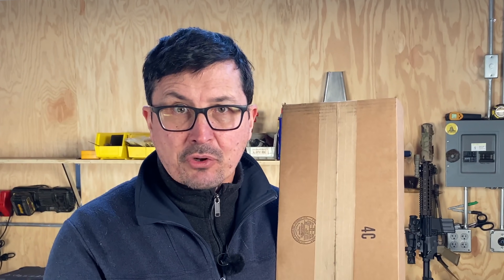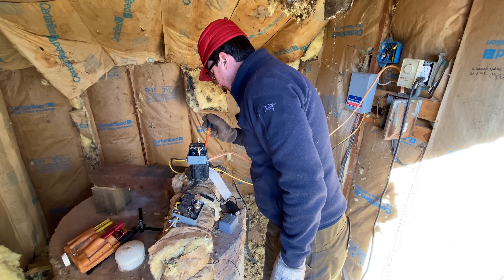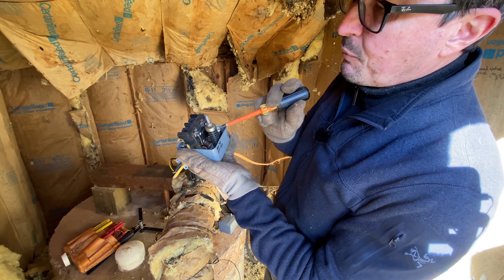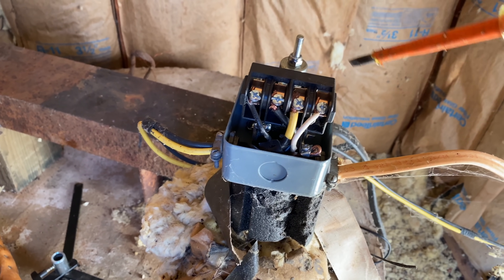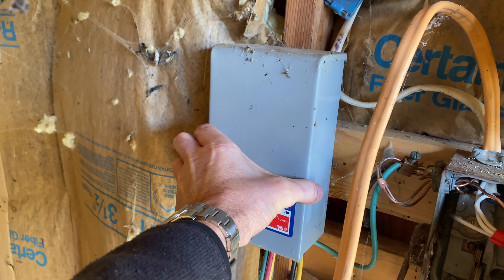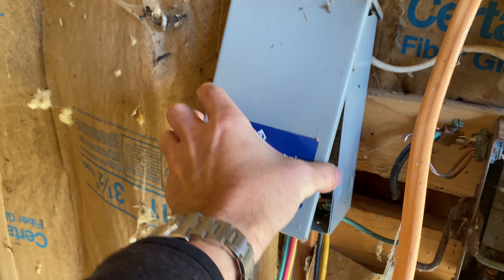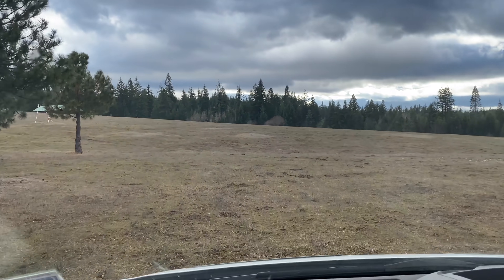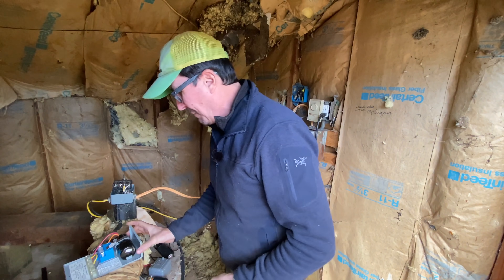We Have A Big Problem